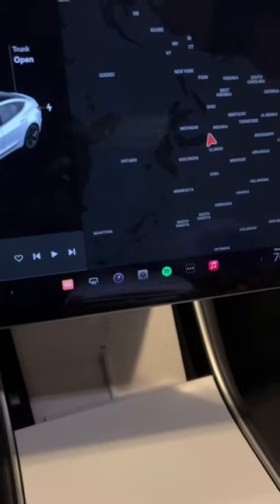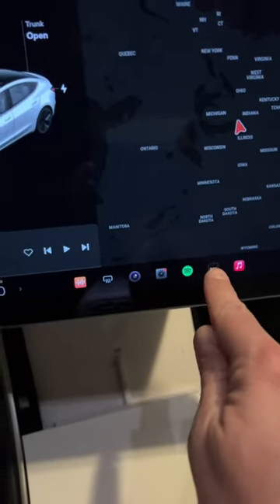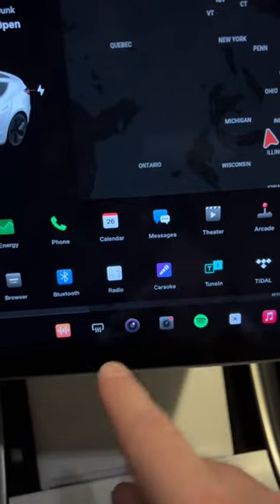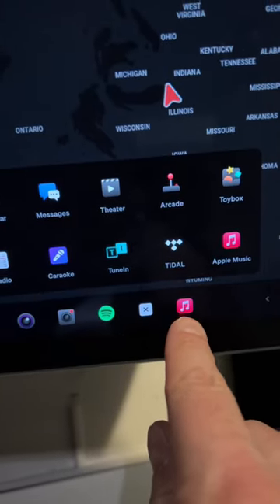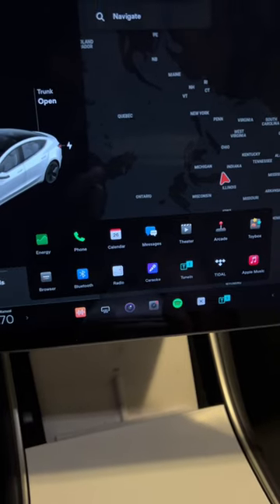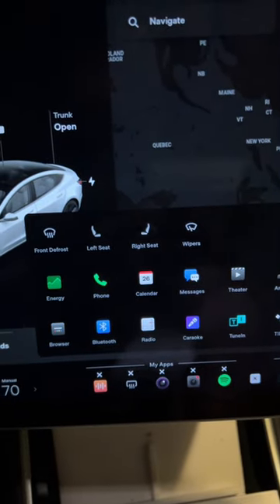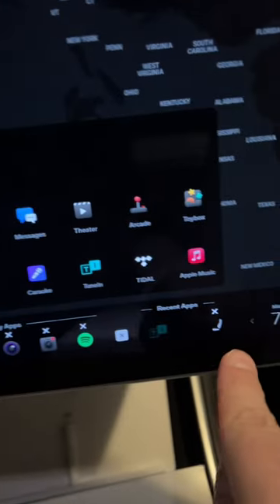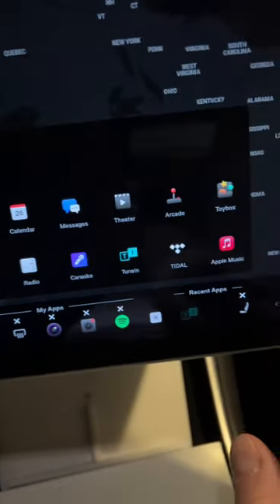Tesla hidden shortcuts menu! ⚙️🕵🏻‍♂️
Let me show you how to set up your shortcuts on your Tesla screen.  Did you know there’s a hidden menu?